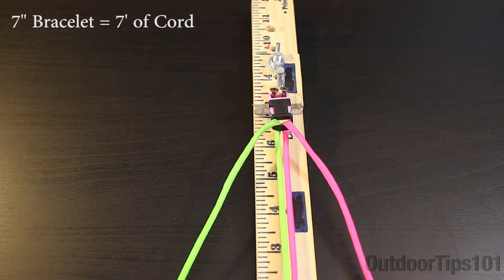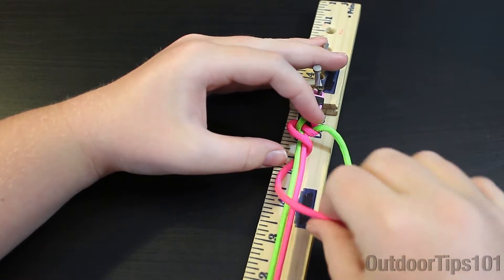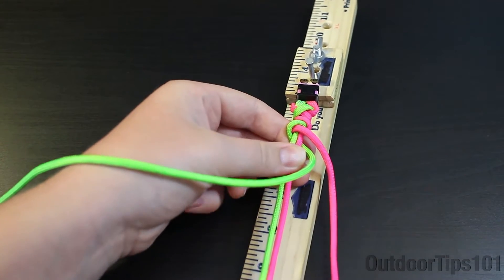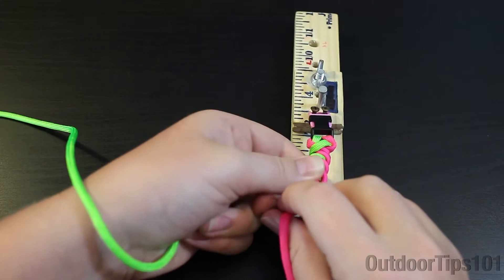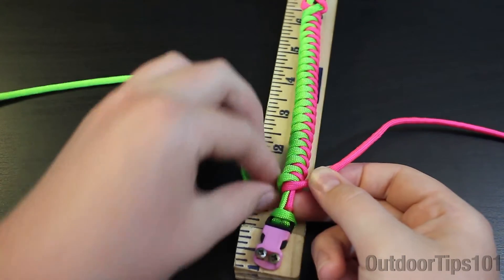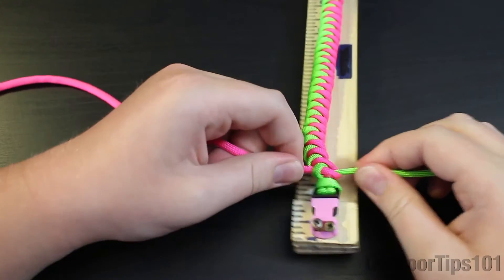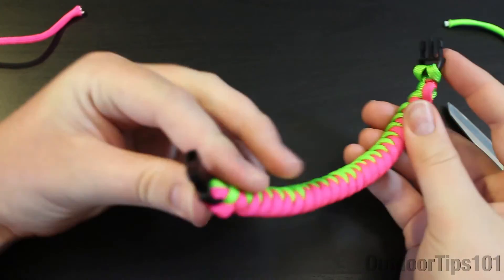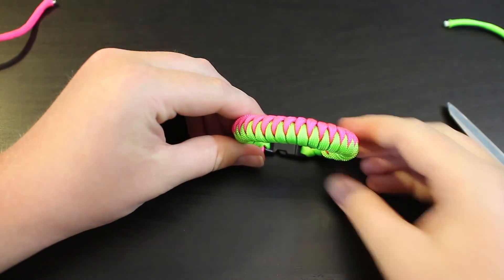How To Make A Super Easy Corkscrew Paracord Bracelet